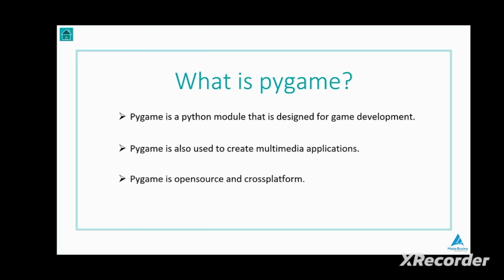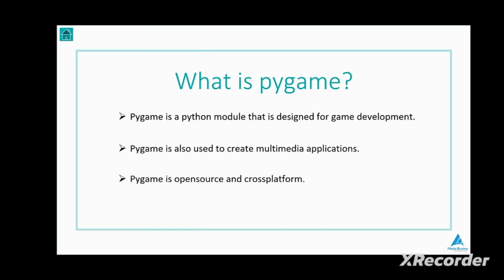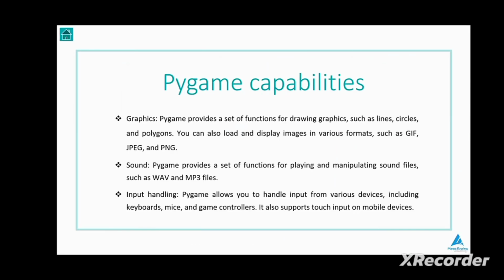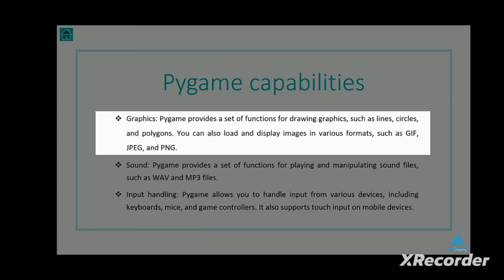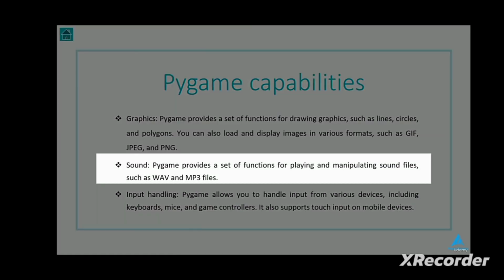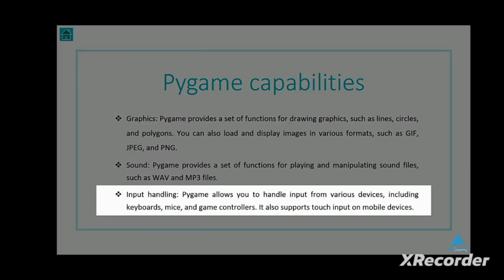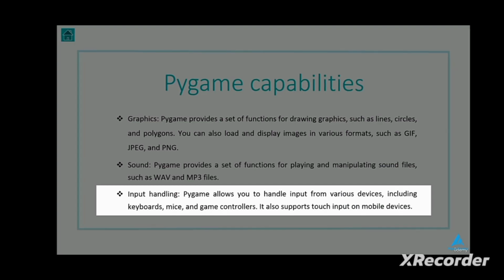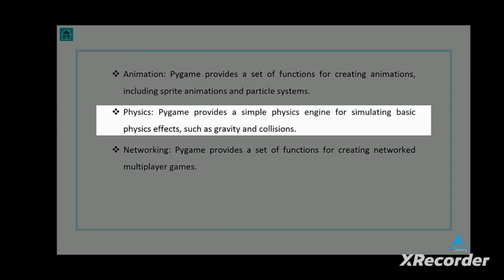Création d'un jeu en python partir 1 introduction